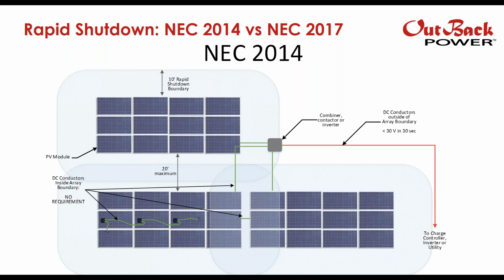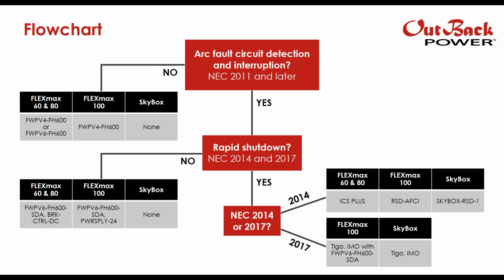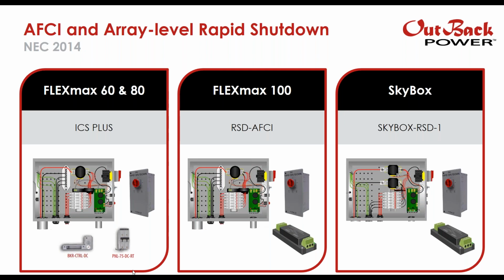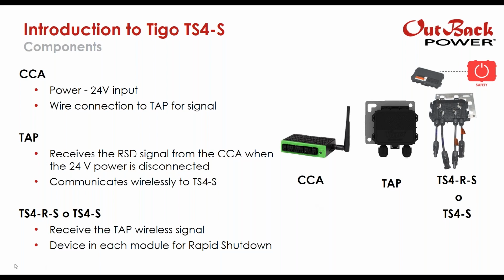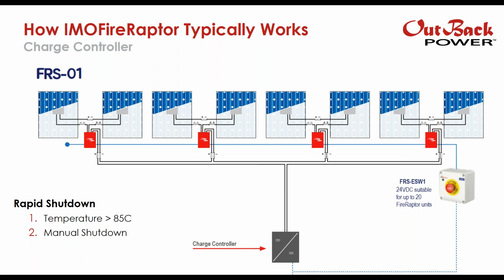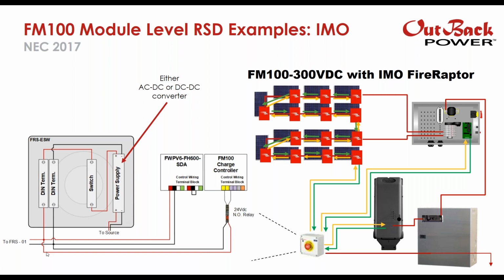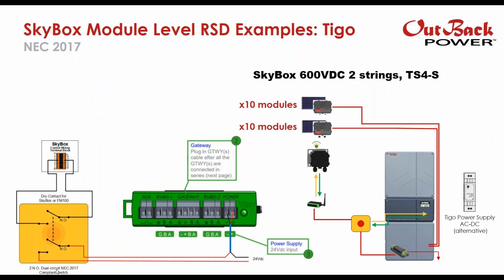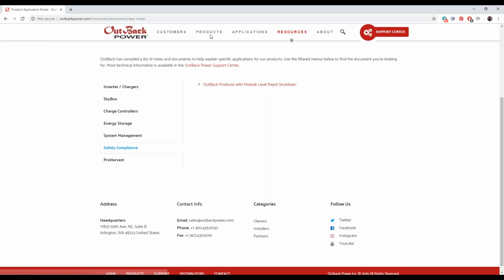Webinar | Rapid Shutdown Overview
For many installers, the most effective way to comply with the requirement is with a module level device to limit the voltage of the conductors to less than 80 V within 30 seconds after initiation. In this webinar, we will analyze the solutions we offer for different code cycles / applications and take a deep dive into NEC 2017 solutions that meet this requirement and that work with OutBack Power products.